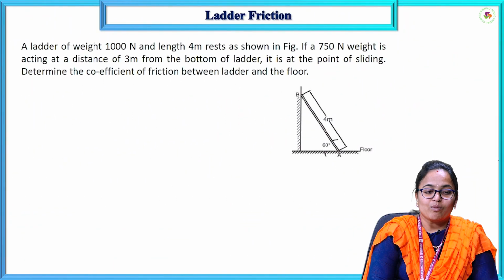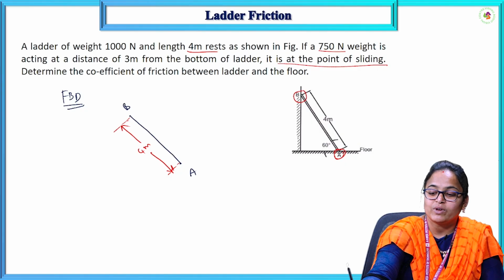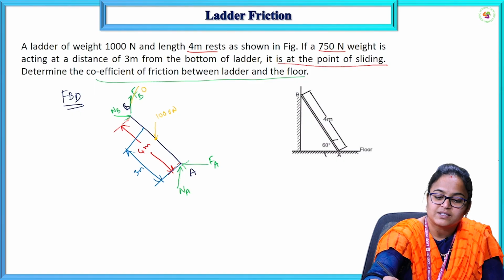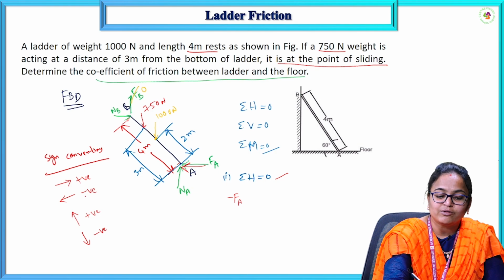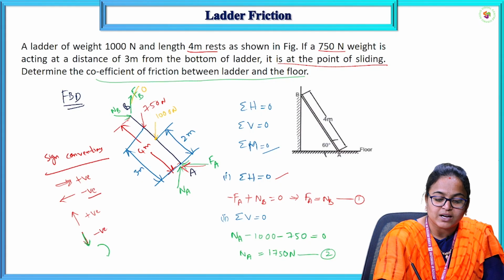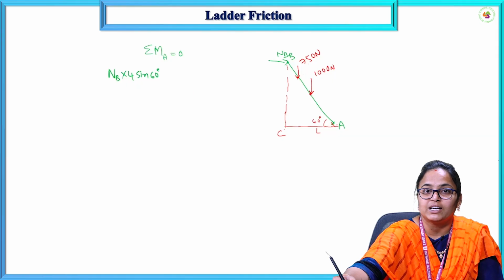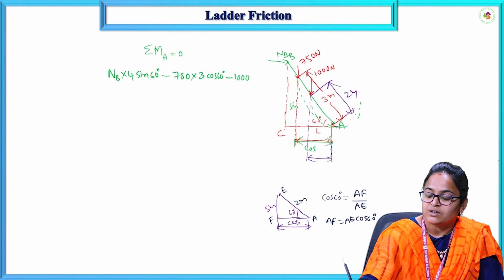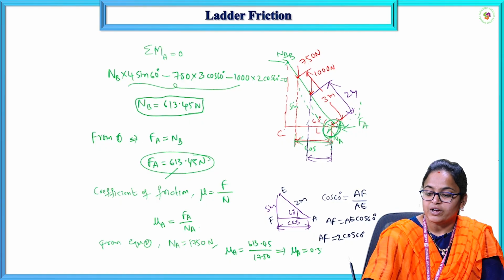Ladder Friction by Mrs. A Supraja